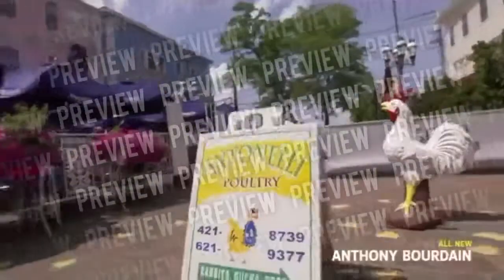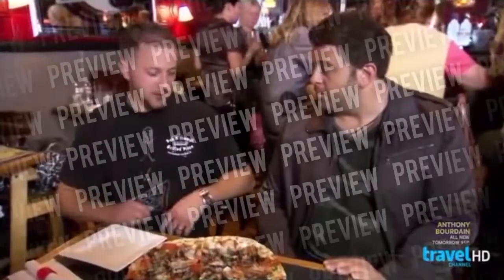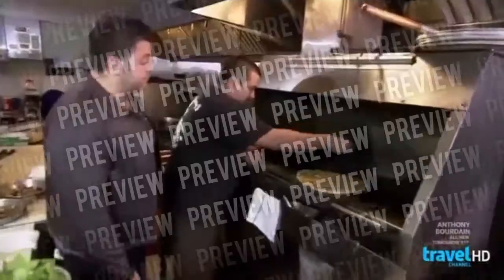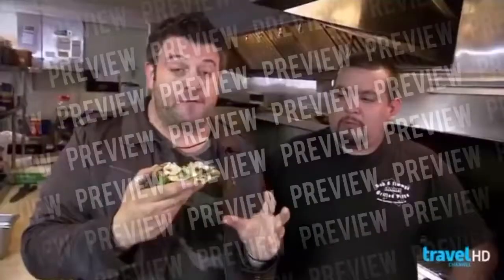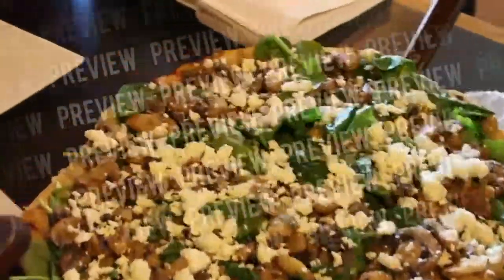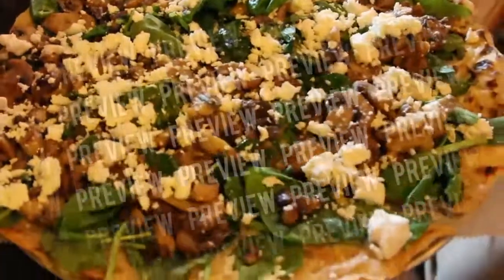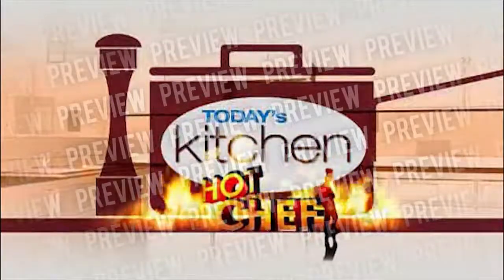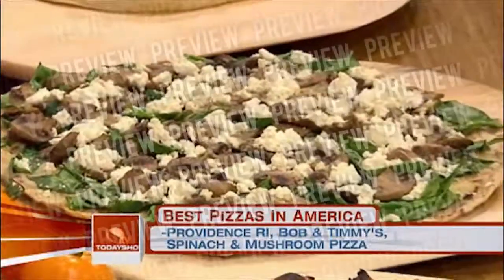Bob & Timmy's TV Highlight Reel